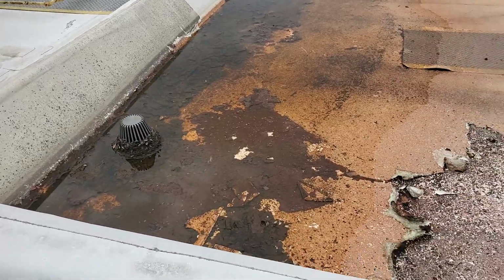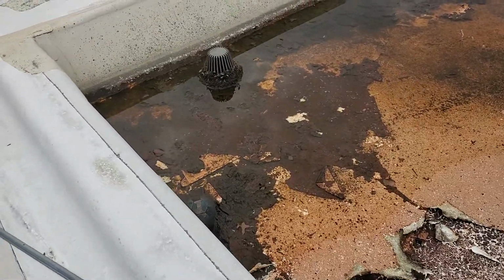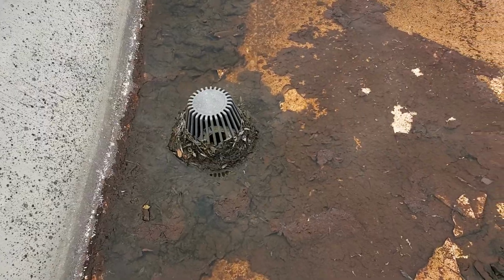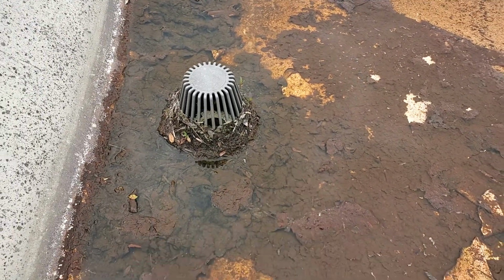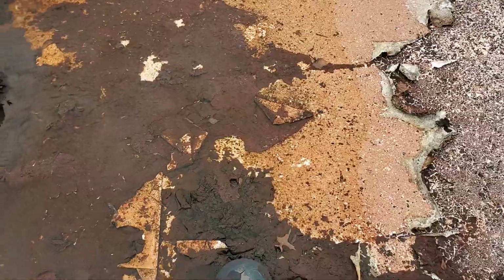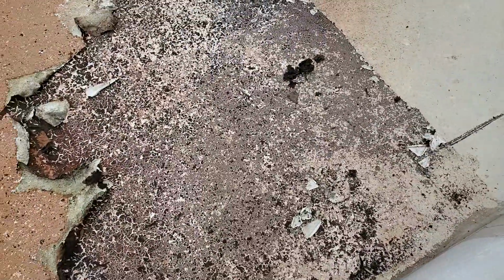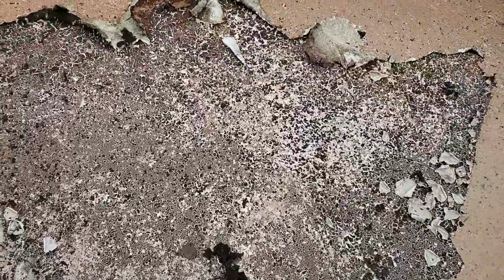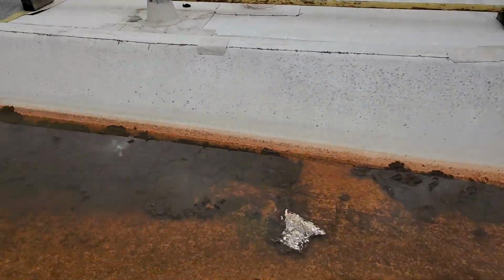Commercial Flat roof damage that never had to happen